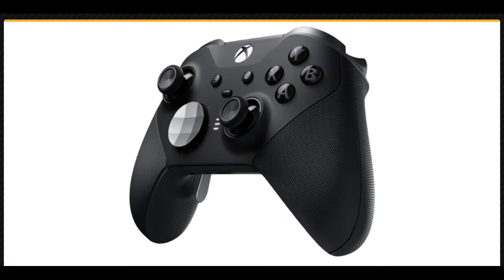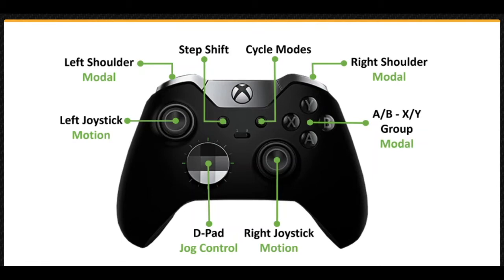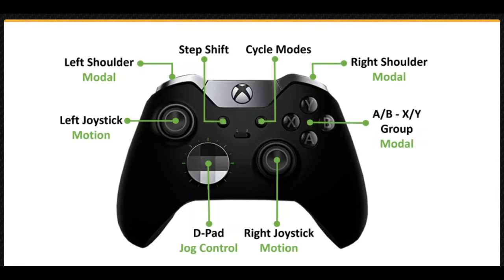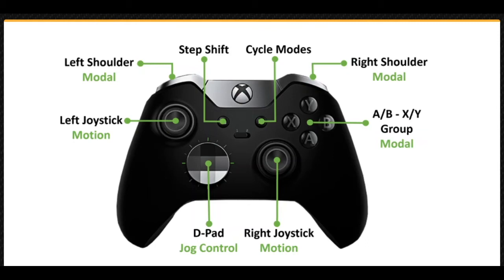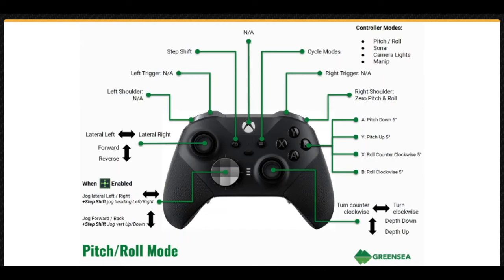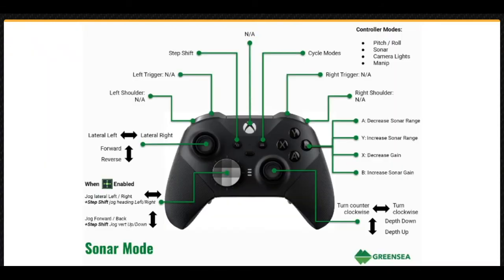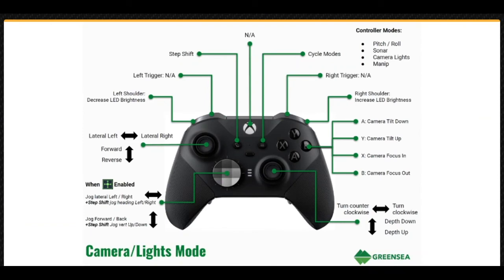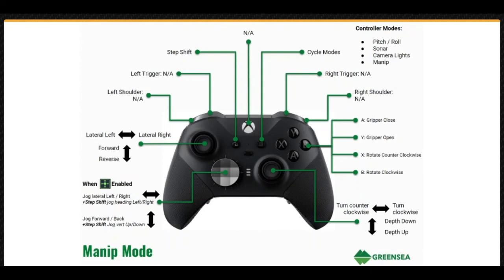VideoRay Training: Xbox Elite Hand Controller Overview for the Mission Specialist Defender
In this lesson we will learn how to operate the xbox elite hand controller.